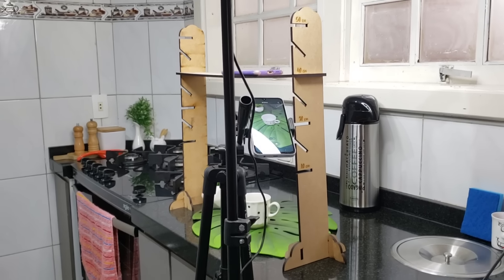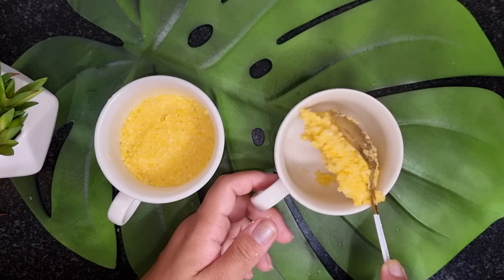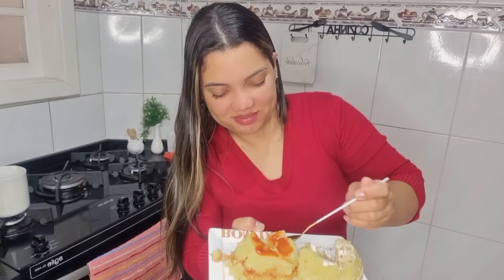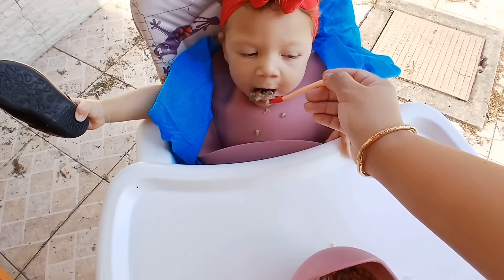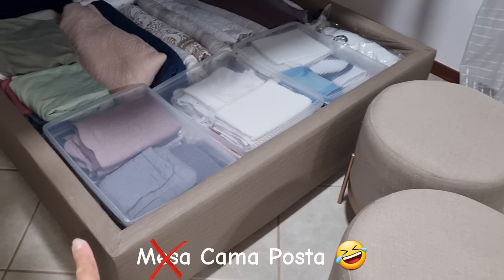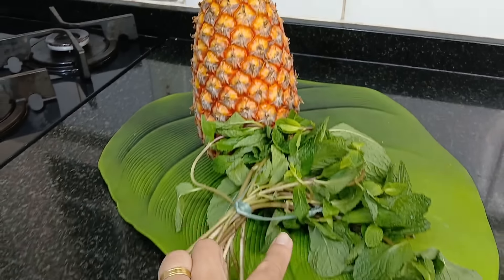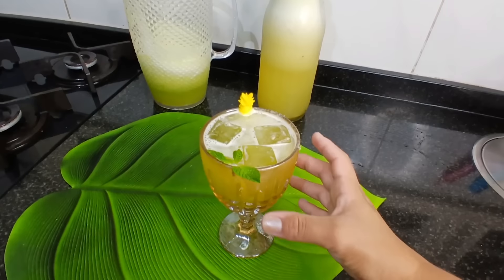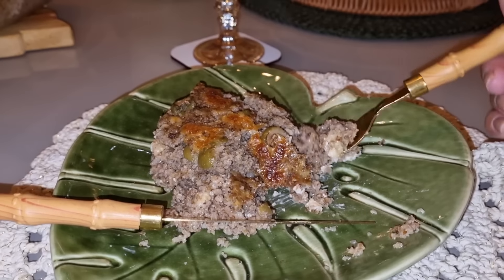Vlog dos últimos acontecimentos + receitas de Cuscuz recheado | Kibe de forno recheado | Rotina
Vem para mais um dia com a gente ❤️

Segue os links que prometi.

✉ Contato Pâmela Magalhães​:
(Parcerias/Anúncios/negócios)

E ai está gostando dos vídeos ? Então deixe-me saber nos comentário o que vocês querem ver aqui no canal...